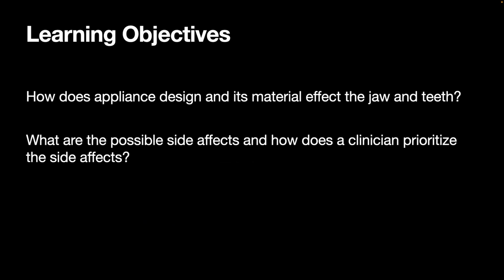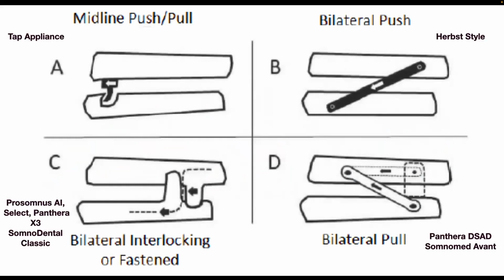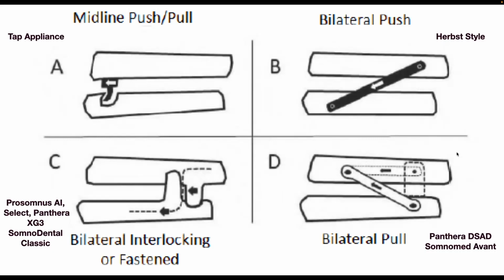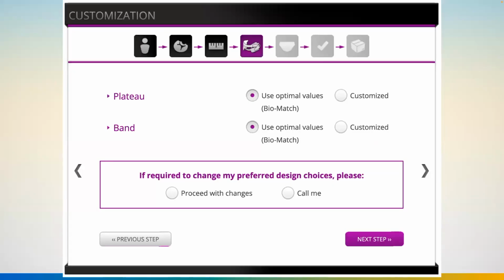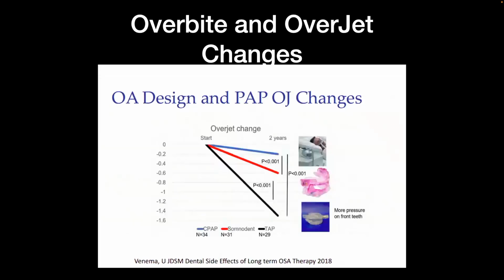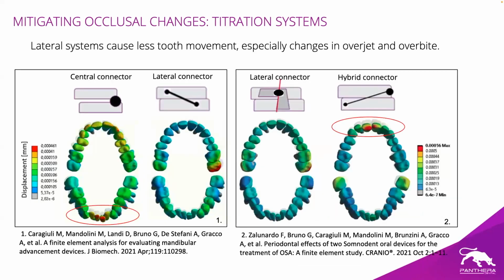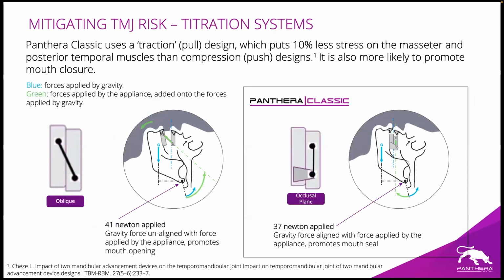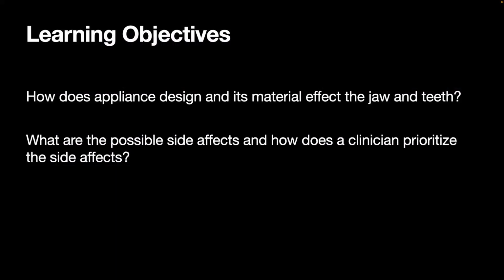How MAD Appliance Design Mitigates Side Effects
This webinar will look at every aspect of appliance design and how it affects the forces on the jaw and teeth. It will look at material selection, appliance designs and its intricacy and how these affect patients.  It will also discuss potential side effects and how clinicians need to rank the likelihood of side effects and how appliance design can mitigate those side effects.

SPEAKER
Dr. Jonathan Ford was born and raised in Huntington Beach. After graduating from Marina High School he attended the University of Pennsylvania School of Dental Medicine where he earned a BA and graduated with Cum Laude honors. He also is a Diplomate of the American Board of Dental Sleep Medicine.

Dr. Ford is passionate about educating the community and other doctors about dental health. He is Resident Faculty at a dental continuing education facility called CDOCS, where he teaches other dentists how to implement dental sleep medicine into their practices. He has served as president of the Huntington Beach Kiwanis and volunteered his time doing dental clinics at orphanages in Les Ceyes, Haiti. Along with continuing his postgraduate education and advancing his understanding of dentistry he is also an active member of the American Dental Association, California Dental Association, and Orange County Dental Society.

Aside from dentistry, Dr. Jonathan Ford is an avid sports fan and enjoys being outdoors. He also enjoys spending free time with his family wife, Nadiah and two children, Emmah and Zane.

Panthera Dental designs and manufactures custom-made state-of-the-art products for dental restorations, cranio-maxillofacial surgeries and dental sleep medicine, using proprietary CAD/CAM processes, smart manufacturing and superior quality materials.

Our Sleep division combines proprietary dental sleep CAD/CAM software, industry leading 3D printing, 4.0 manufacturing and versatile medical grade nylon to create patient matched devices from basic to the most complex cases, delivered in 8 days.